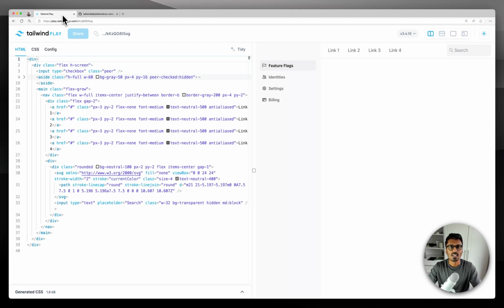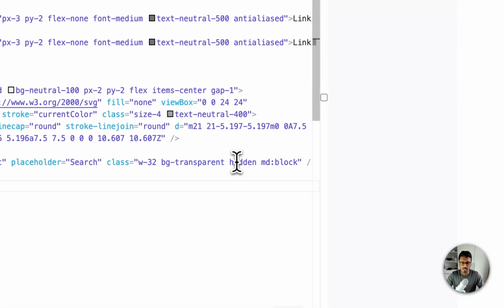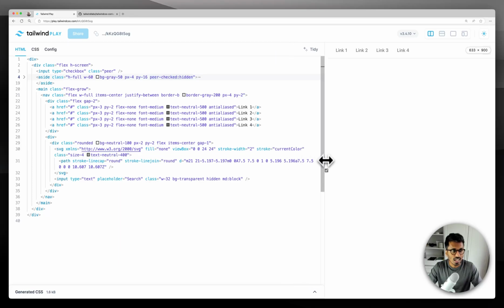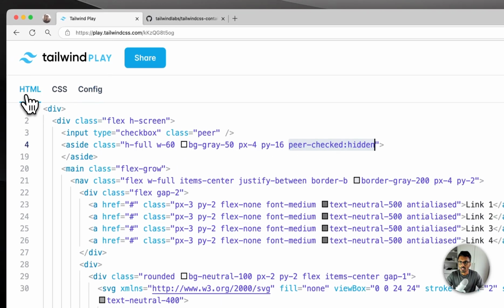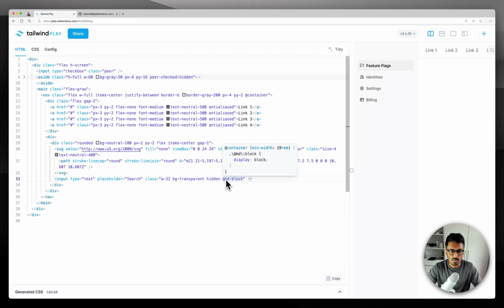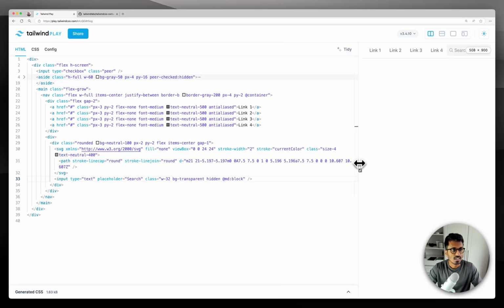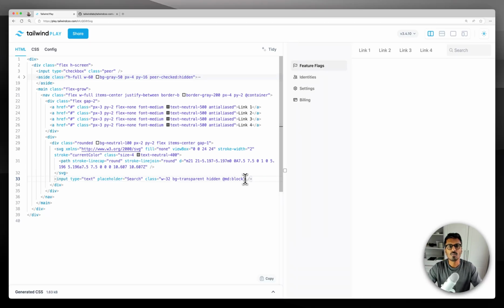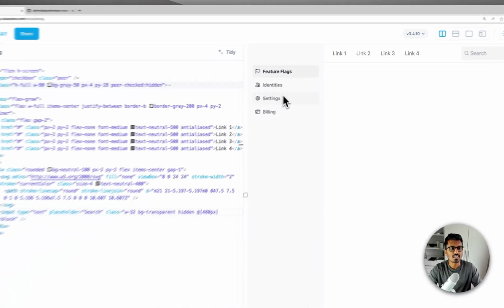CSS Container Queries using Tailwind CSS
This is a quick introduction to using CSS Container Queries in Tailwind CSS. Let me know if you want to see a more in-depth video about this.